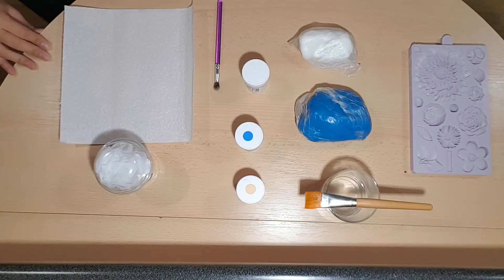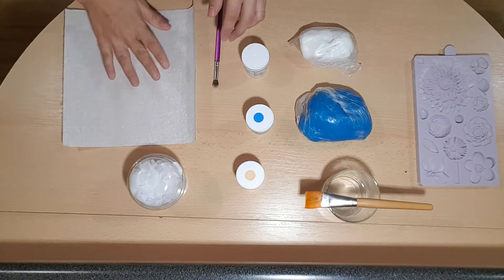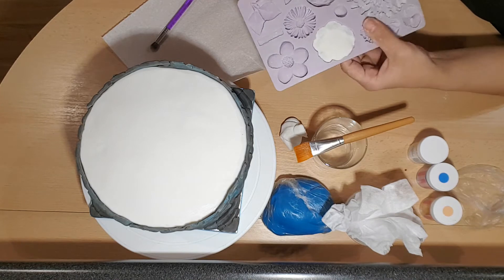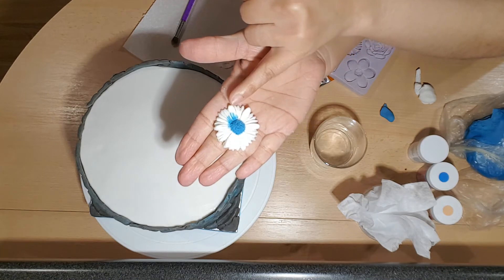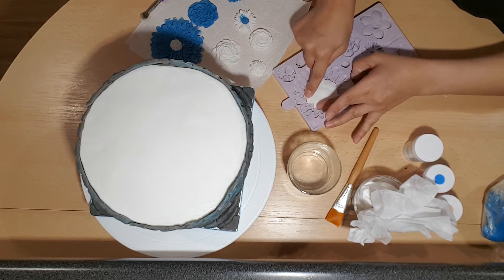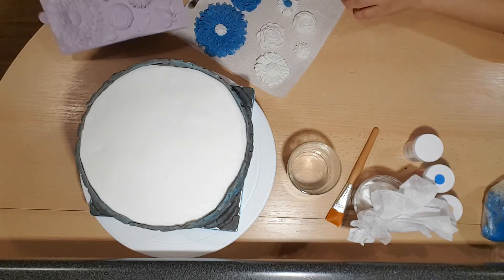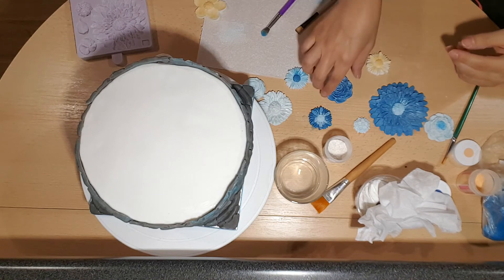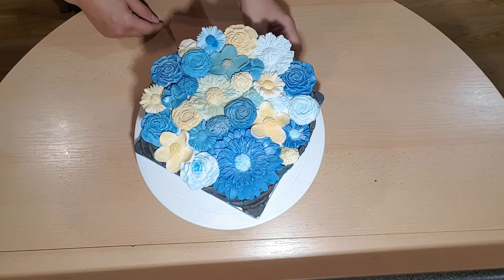Making Fondant Flowers | Tutorial | Sal's Cake's n Bake's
Welcome To Sal's Cakes 'n' Bakes where you will find everything you need to help you with your baking dreams and dilemmas!

In this weeks video, fondant flowers may look complicated to make but this video tutorial will show you how easy it is, this flowers can be made with fondant or gumpaste. Perfect for wedding cake ideas or simple for an elegant cake topper.

Things I Used:

Karen Davies - Buttercream Flowers
Karen Davies - Rustic Brickwork: moulds
Modelling Paste
Paint Brush
Colour Splash - Pearl White
Claire Bowman - Tiffanie Blue Pearl
Claire Bowman - Flesh Matt
Cornflour Pouch
Kitchen Towel

There will be a weekly upload of videos suggested by my audience and things which I feel will help this awesome baking community to help you make better cakes just like me ;-)